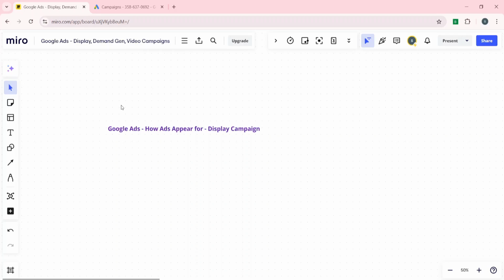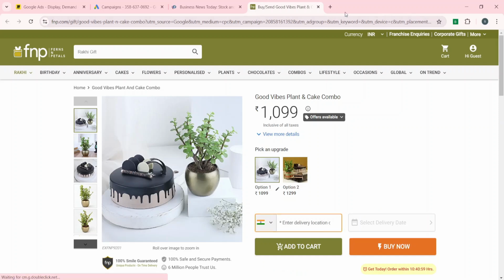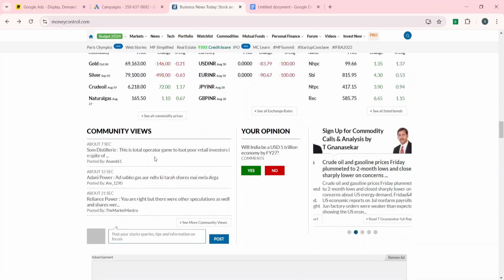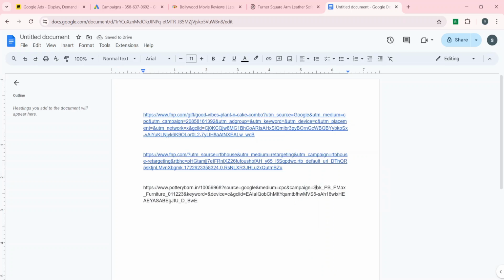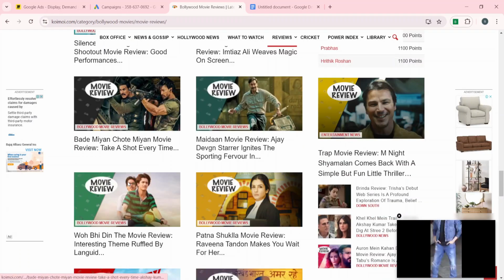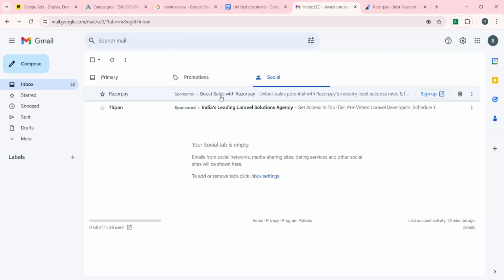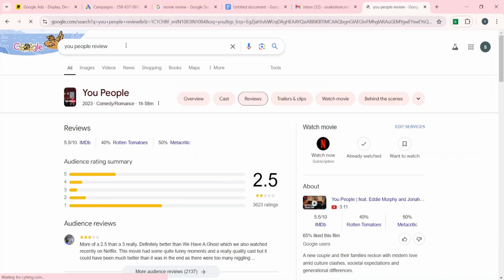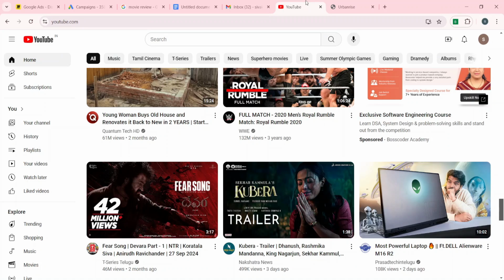How Google Display Ads Appear.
This video explains how ads appear in Google Display Campaigns and where they are shown across the Google Display Network. Learn how Google places ads on websites, apps, and platforms to reach the right audience.